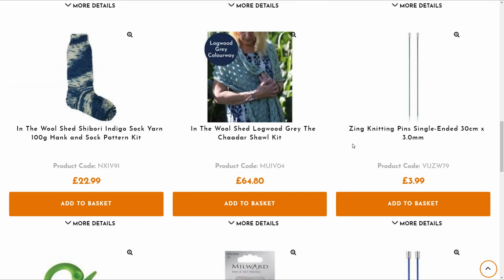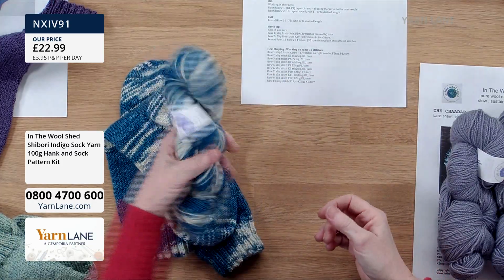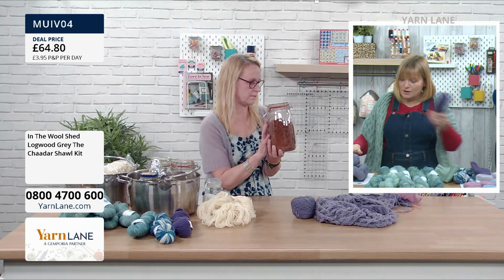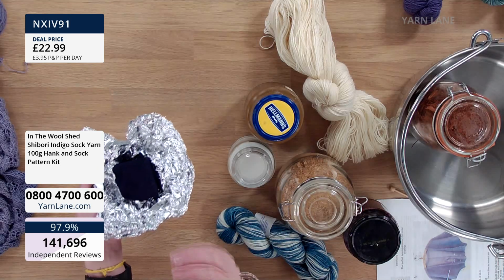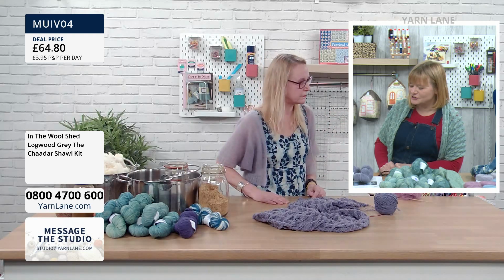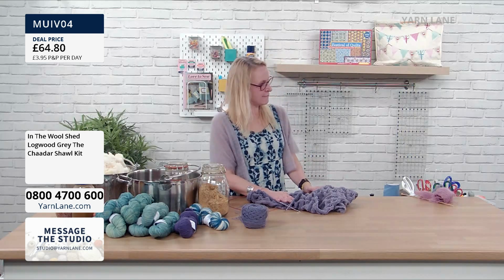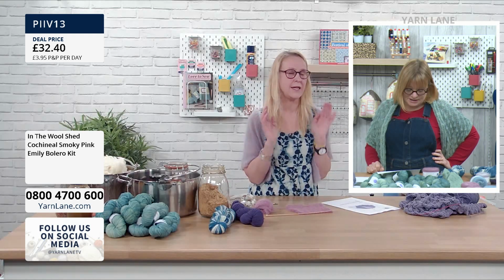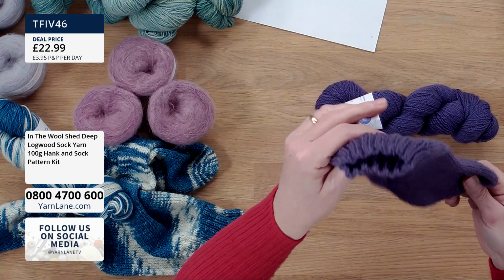Yarn Lane – 11/01/2021 – Join Rebecca with Emma Price for In The Wool Shed Natural Dyed Yarn kits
Join Rebecca with Emma Price for In The Wool Shed Natural Dyed Yarn kits